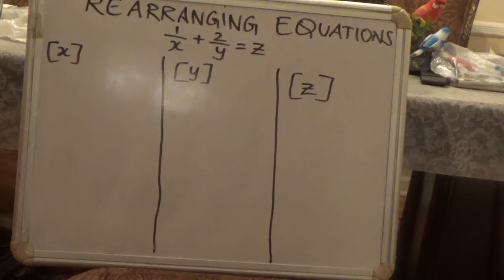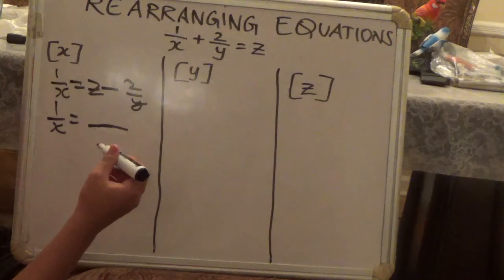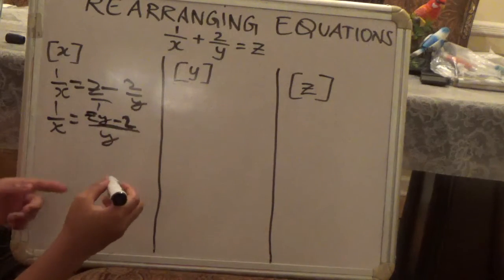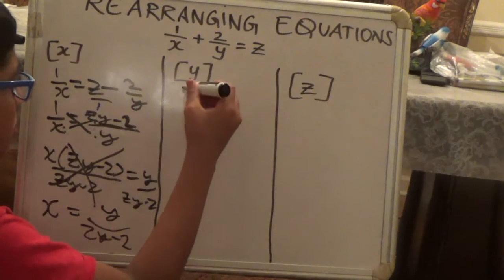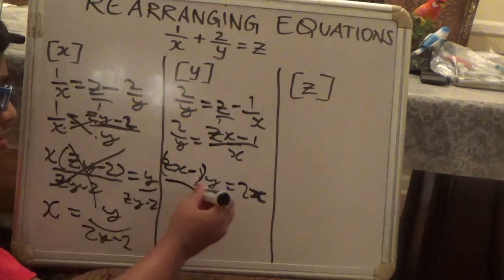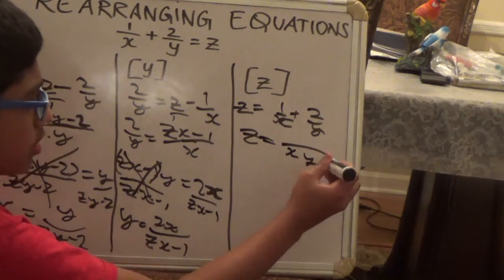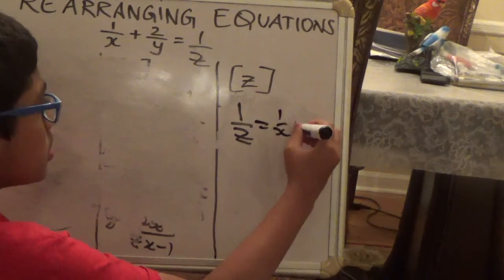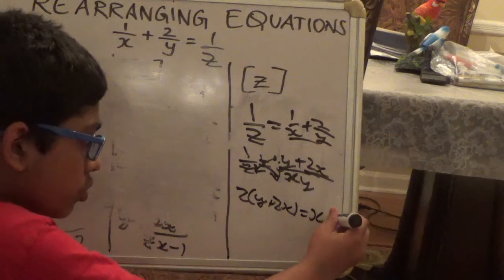Rearranging Equations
Rearranging Equations by Srikar